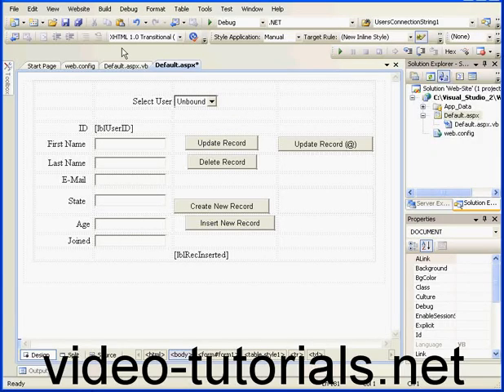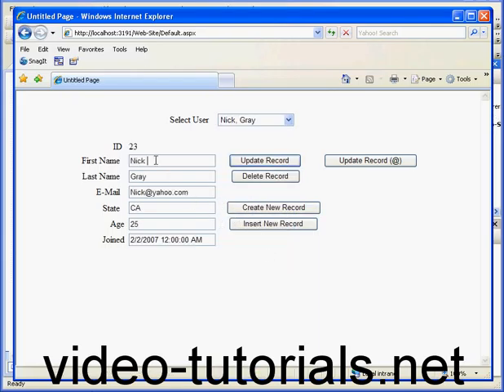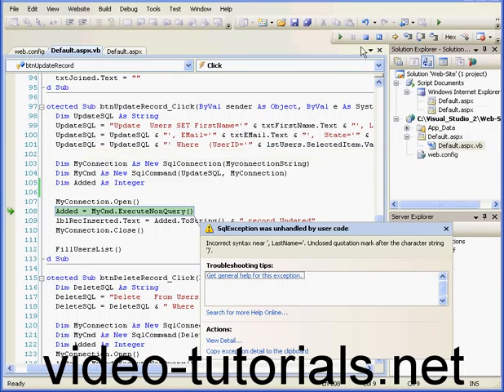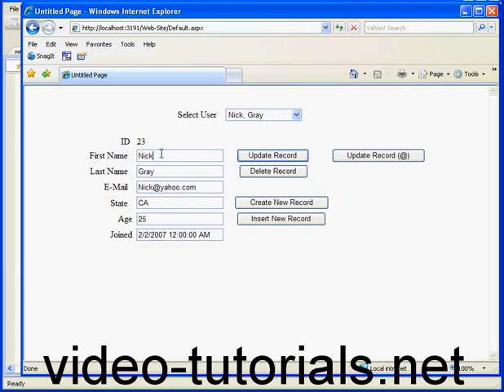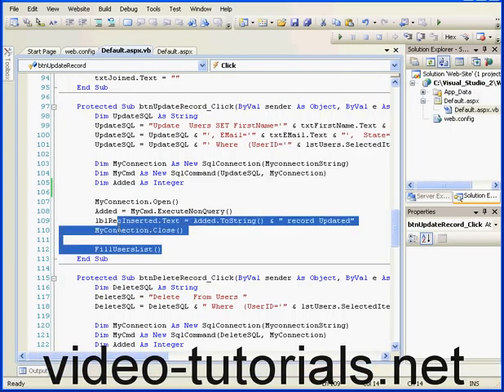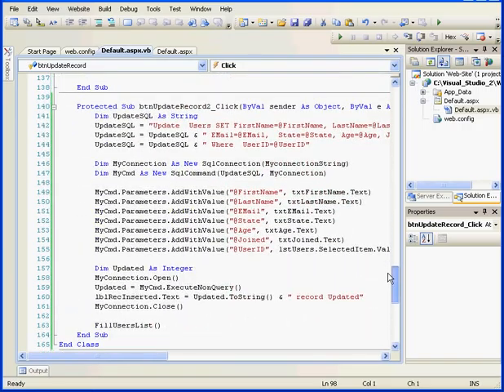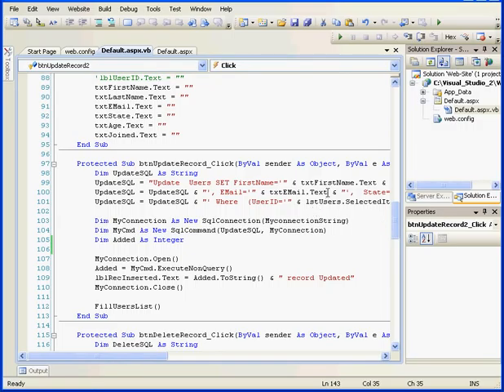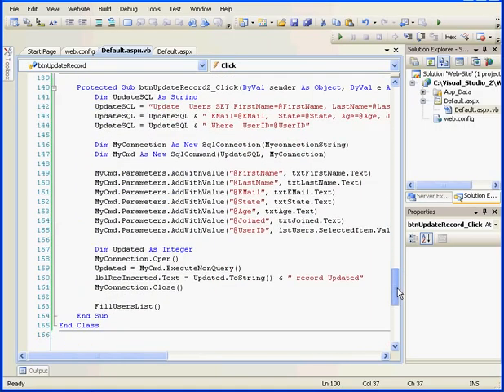Visual Basic training Parameterized Command